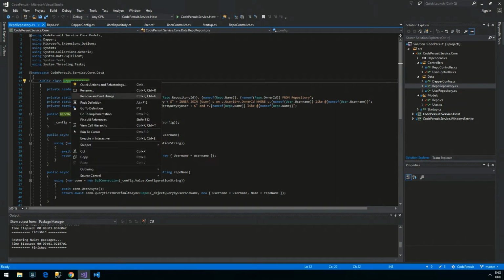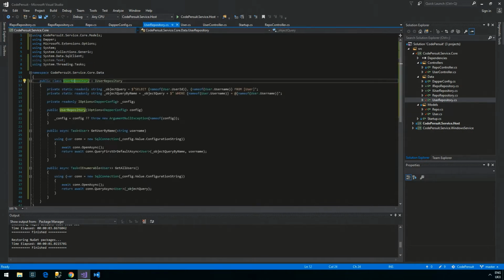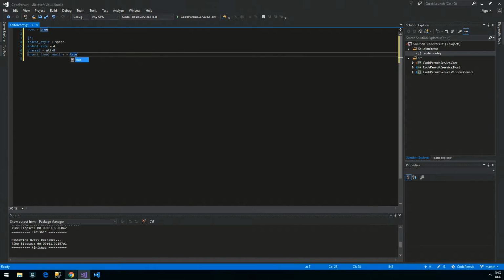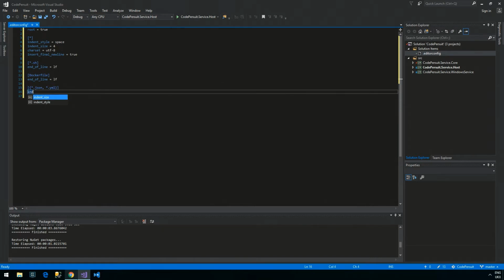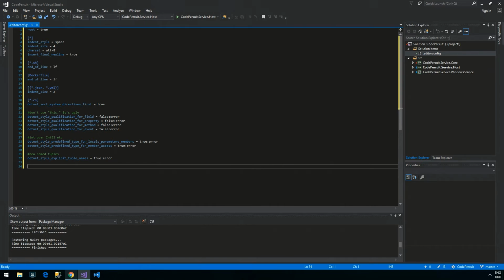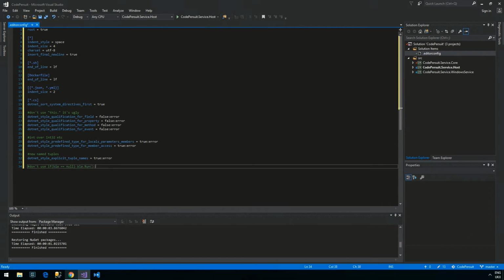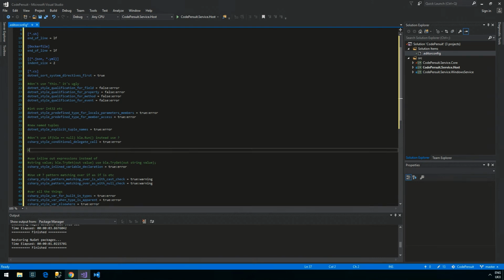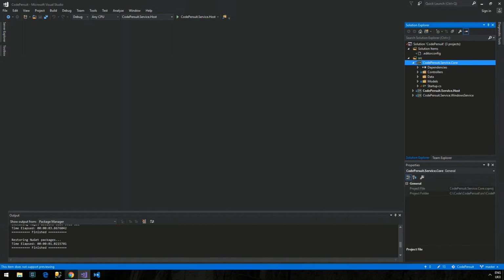CodePersuit Tutorial 2 - Part D - A Little Bit of Cleanup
Just cleaning up our Repo a little before we get started on the next phase of our application.